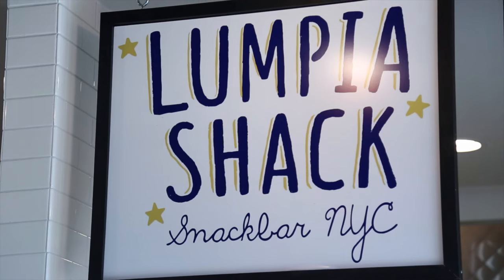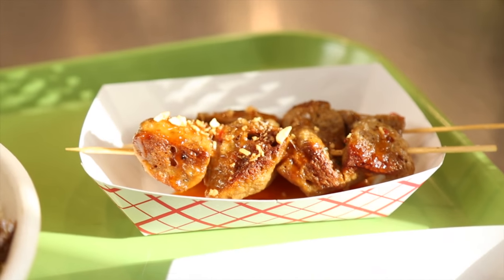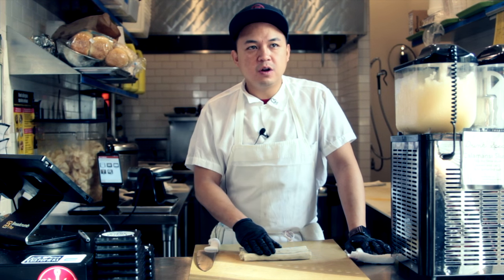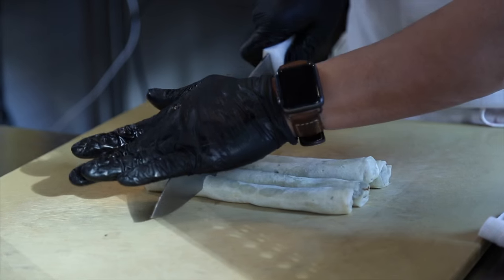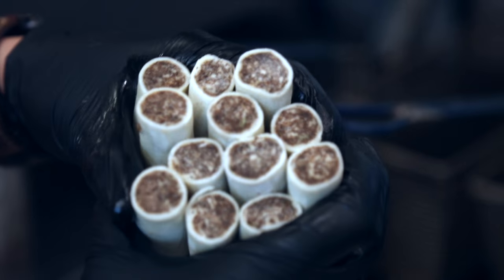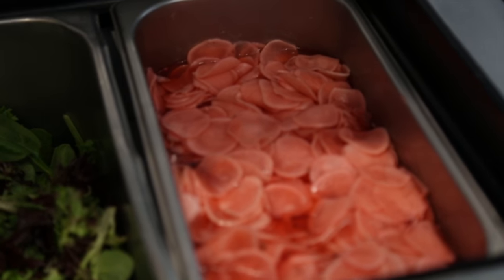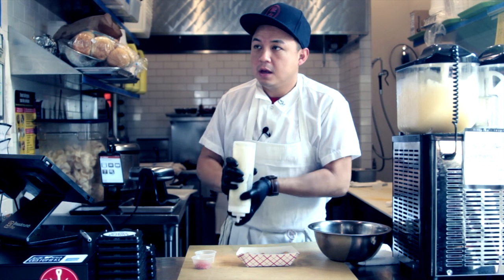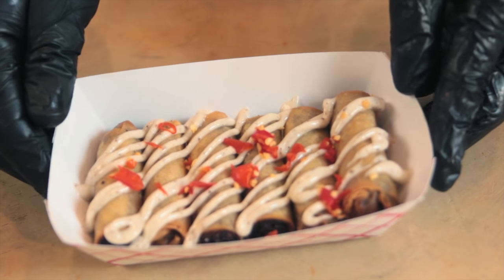Lost Vegetarian Presents... Episode 1.4 - Truffled Adobo Mushroom Lumpia At Lumpia Shack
at Berg'n 899 Bergen Street, Brooklyn or Lumpia Shack at 50 Greenwich Avenue in Manhattan.

I first tasted these lumpia, or Filipino spring rolls, at Smorgasburg last year, and I was blown away by how good they were.  Filipino food isn't known for being vegetarian-friendly, and yet at Lumpia Shack they have plenty of vegetarian (and even vegan) options.  In this episode of "Lost Vegetarian Presents..." Lumpia Shack chef and owner Neil Syham talks about why he has so many vegetarian dishes, making the lumpia, and waiting for Filipino food to break through to the mainstream.  Hit the lick button if you enjoy the video!